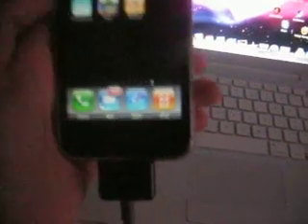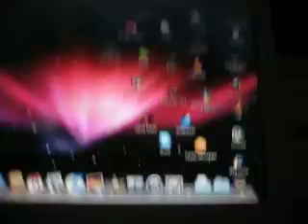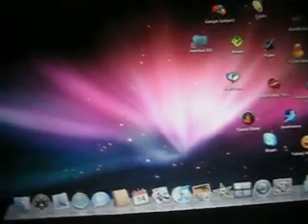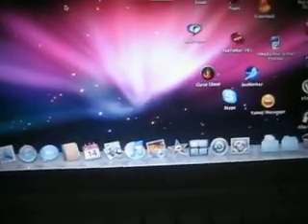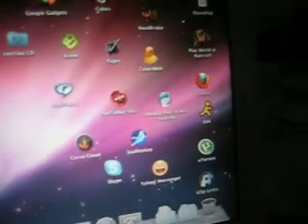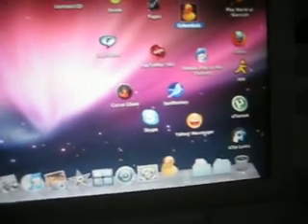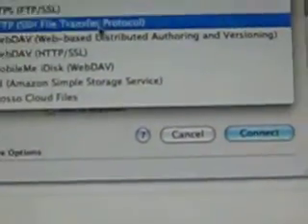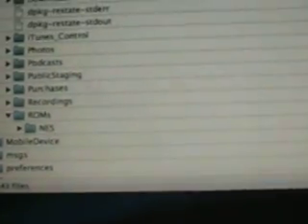How to save roms on the iphone 3.0 using mac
This video will show you how to fix the save game rom so you can actually save your game so you can continue the game. You have to install these:

command line to put shown in the video:

chown -hR mobile /var/mobile

You can go on this website to install roms:

Also thanks to tyiphone for the source so I can get the cracked apps!